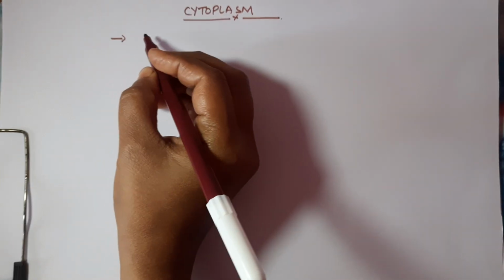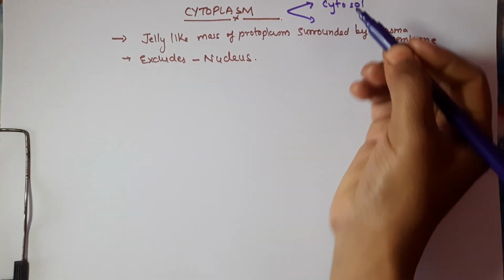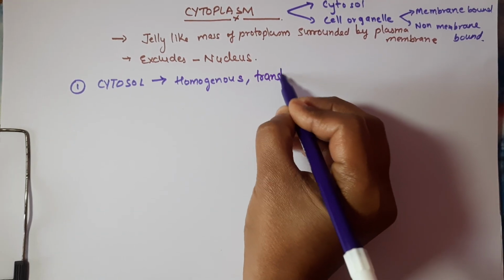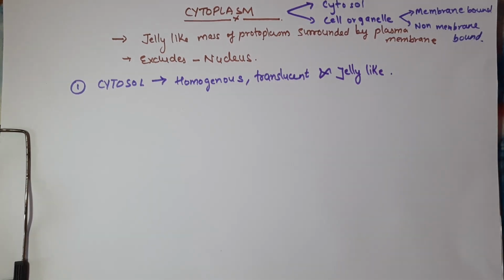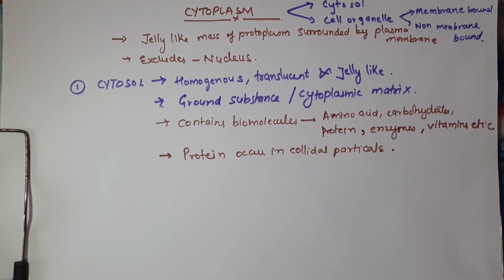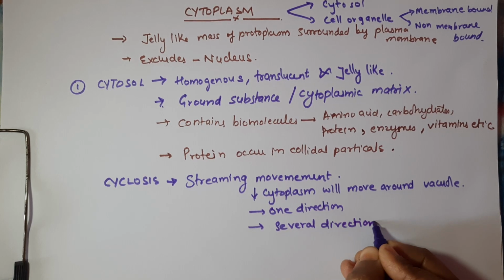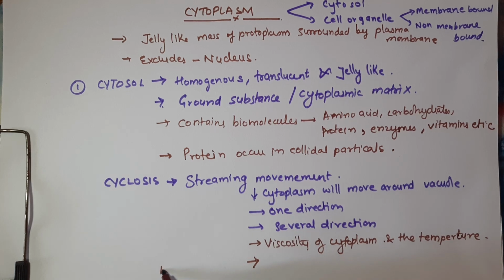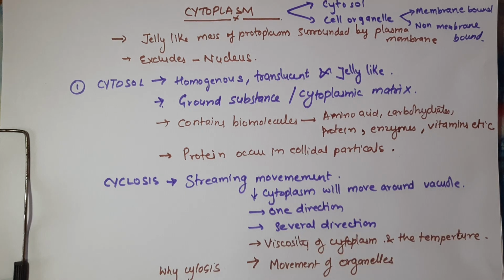Cytoplasm, streaming movement cyclosis and functions of cytoplasm in cell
In this video we will learn about the cytoplasm, streaming movement cyclosis and functions of cytoplasm in cell